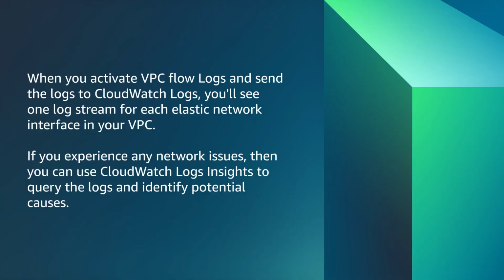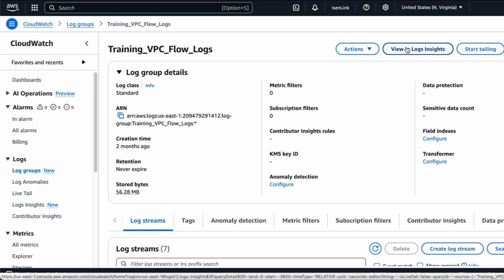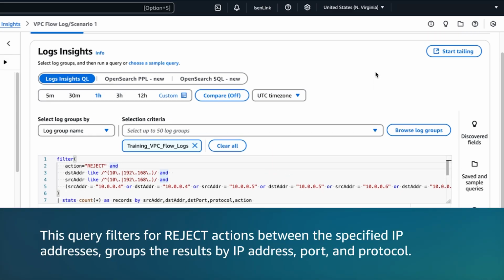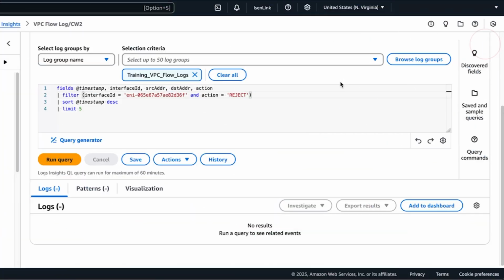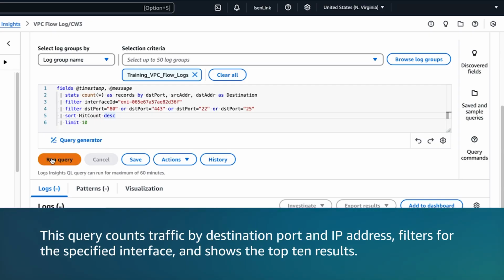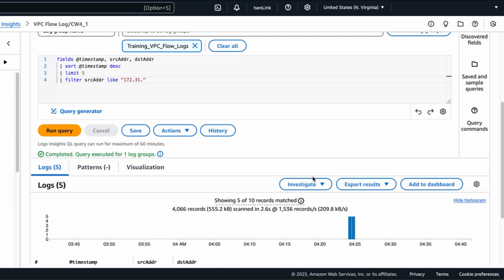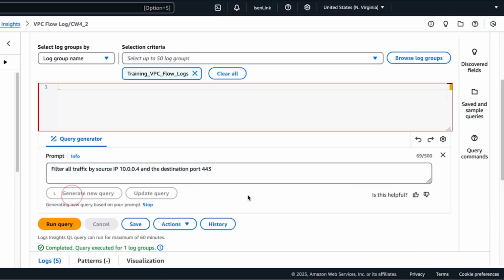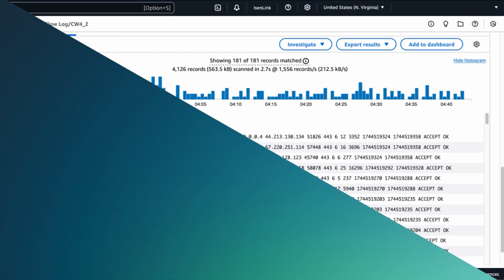How can I use CloudWatch Logs Insights queries with my VPC flow log?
on AWS re:Post and read the full article associated with this video

Aasish shows you how to use CloudWatch Logs Insights queries with my VPC flow log.

0:00 Introduction
1:18 Scenario 1: Timeout or HTTP 503 error, and you want to determine the cause of the error.
2:13 Scenario 2: Intermittent timeouts on a network interface.
2:39 Scenario 3: Analyze VPC flow logs and produce a report on a specific network interface.
3:17 Scenario 4: Example 1 - Using part of IP address in src Addr
3:24 Scenario 4: Example 2 - Using CIDR range of IPv4 subnet
4:32 Closing